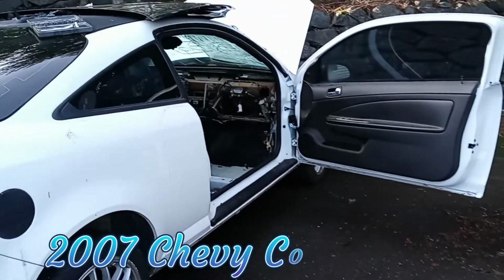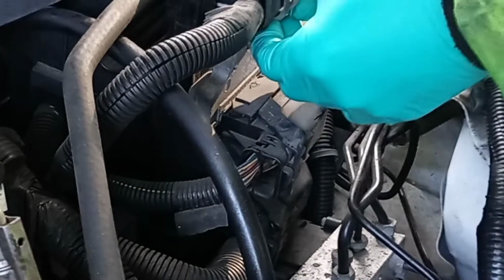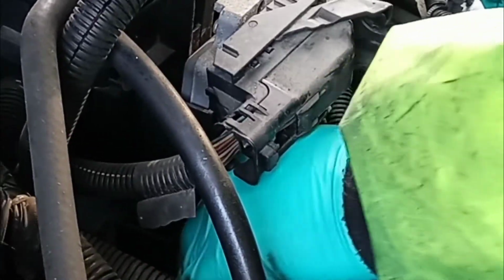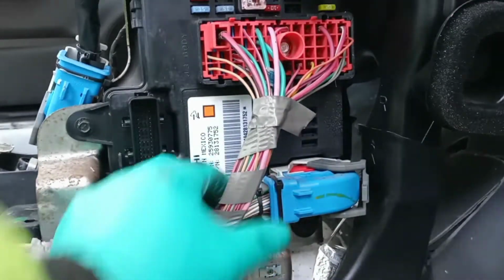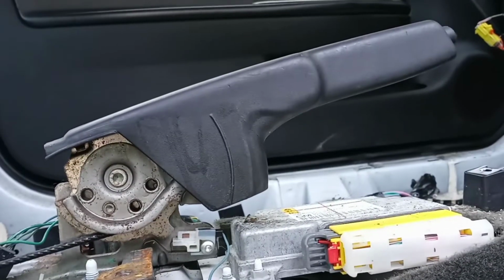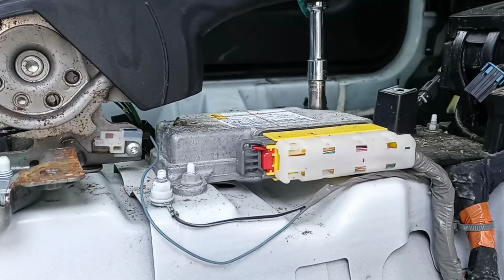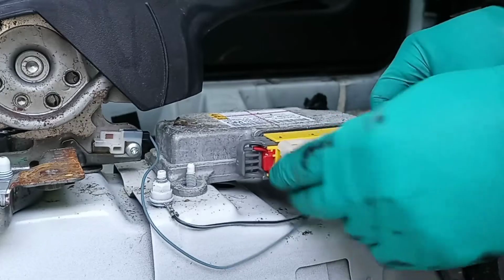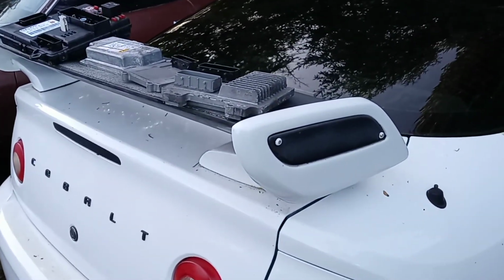2007 Chevy Cobalt sport, body control module TCU , ECU and airbag computer removal